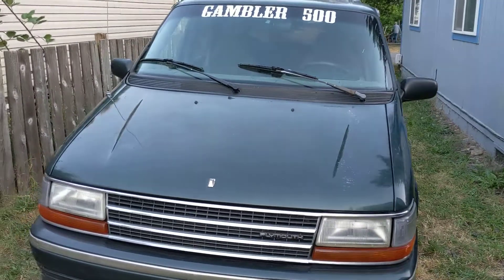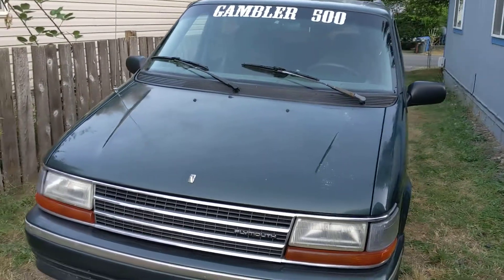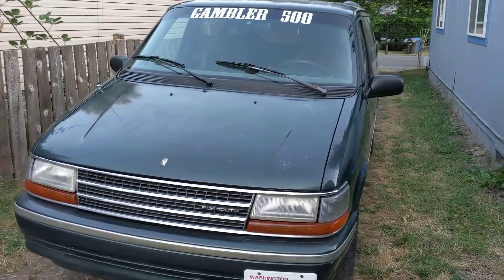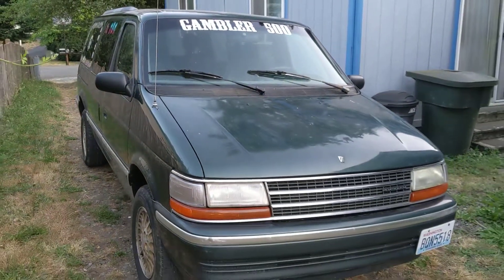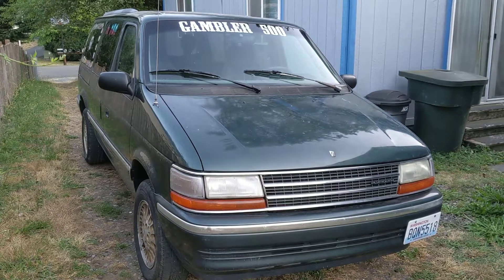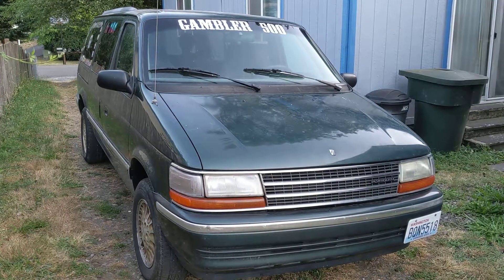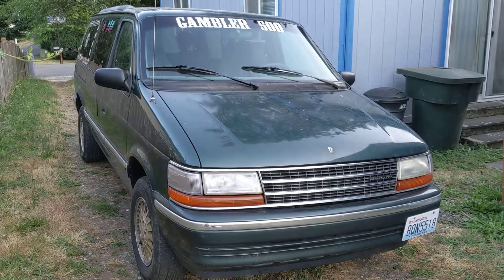Gambler 500 Mr Mom 1993 Plymouth Voyager AWD Build Update #2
We now have working brakes and working AC which was the best part.